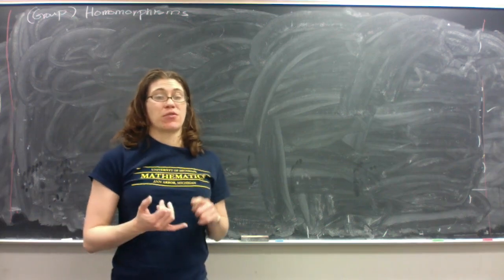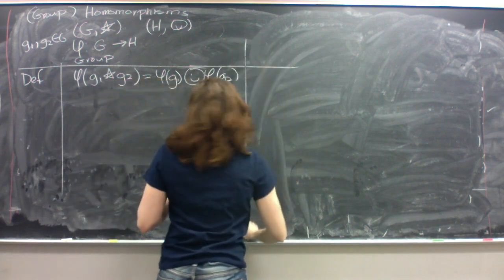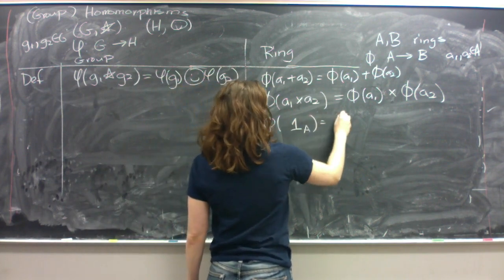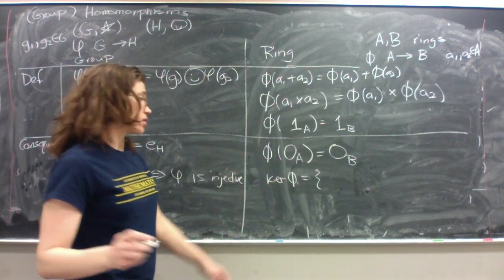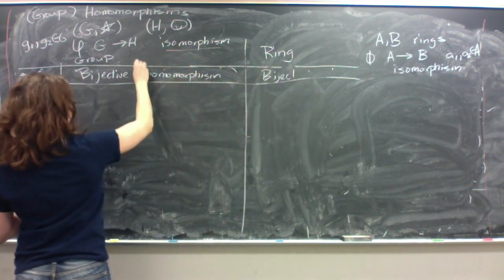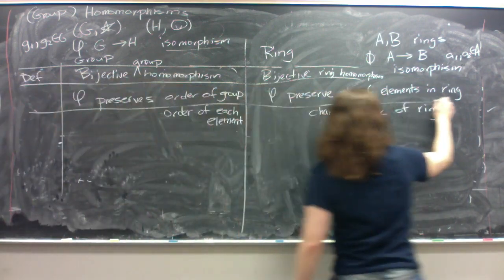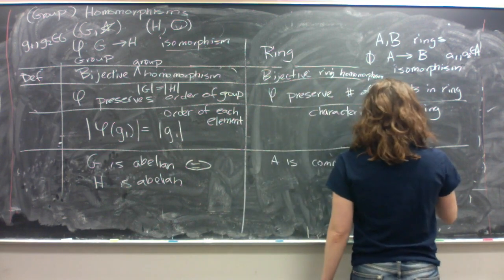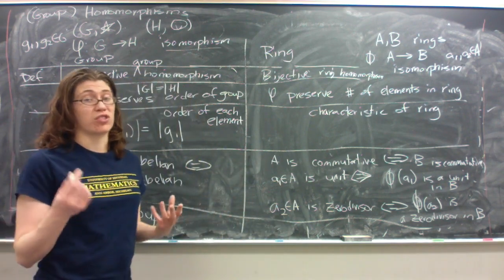Minilecture: Group Homomorphisms 2